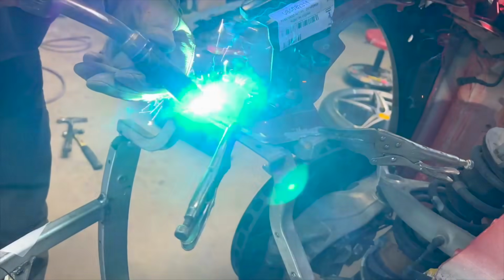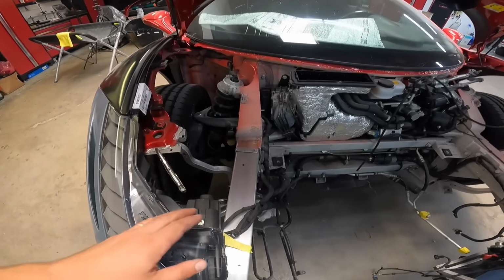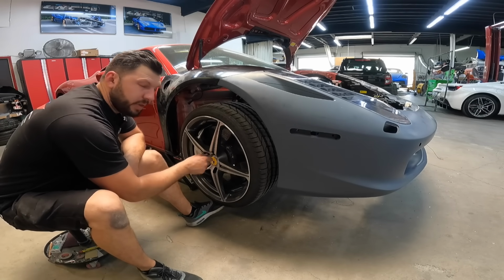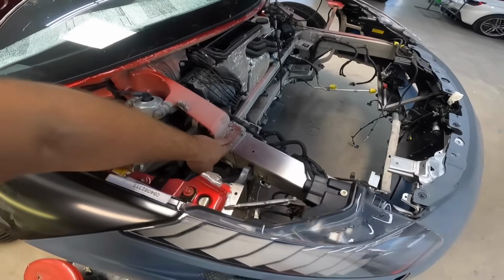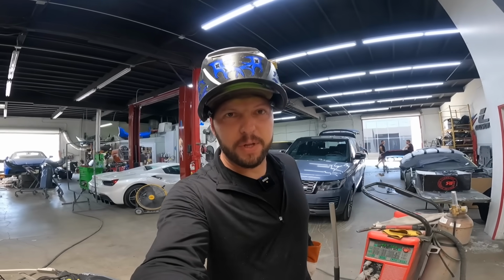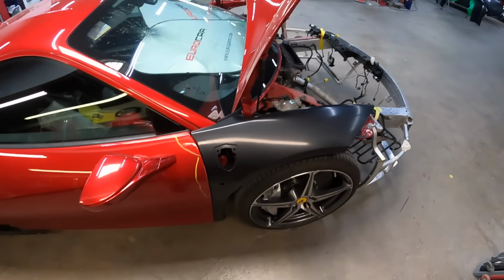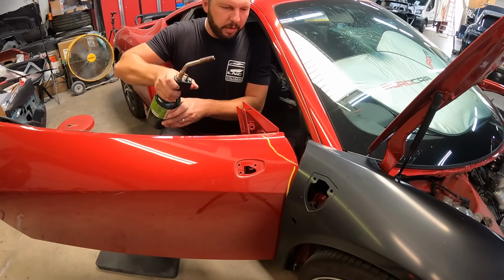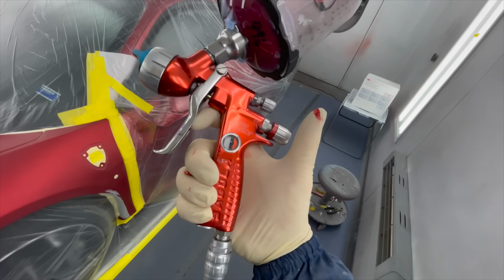REBUILDING A WRECKED FERRARI 458 Italia (PART 2)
Welcome back to a new video LNC Fam!! In this video we are repairing Ferrari 458 front in collision.

DON’T GET SCAMMED AT THE AUCTION, ALWAYS CHECK CAR HISTORY

LNC COLLISION
27622 CAMINO CAPISTRANO, SUITE D

LNC199
LNC720

SHIPPING COMPANY
RCG transports.